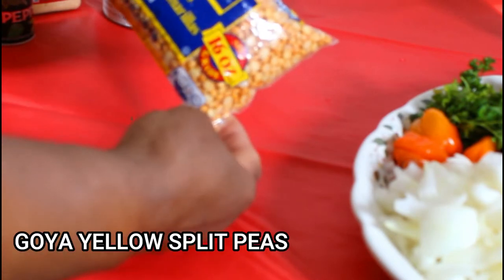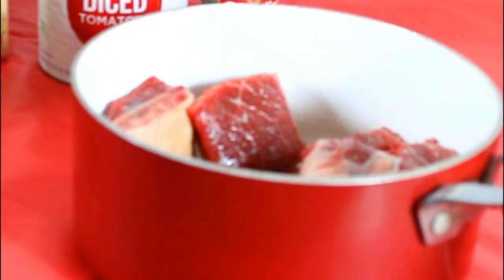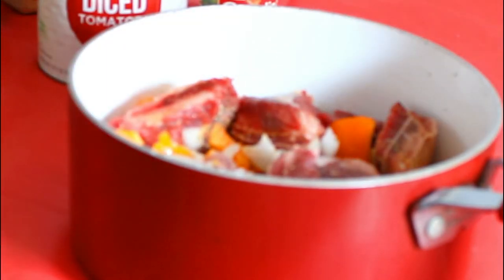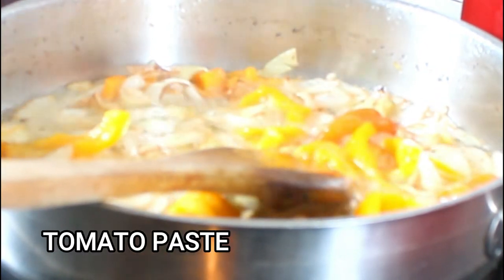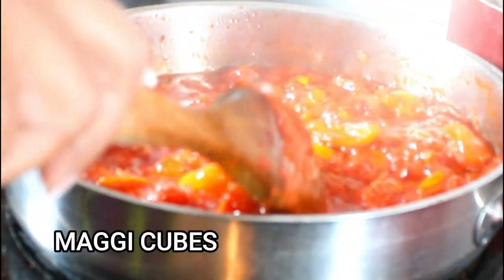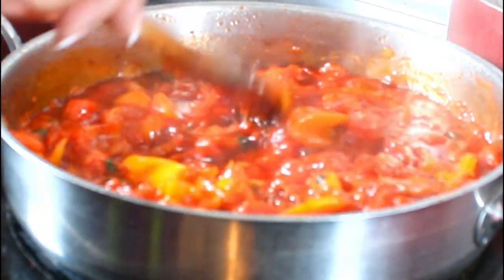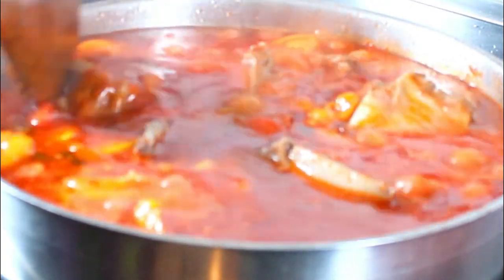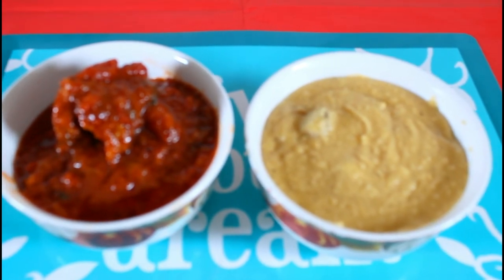HOW TO MAKE LIBERIAN SPLIT PEAS AND GRAVY